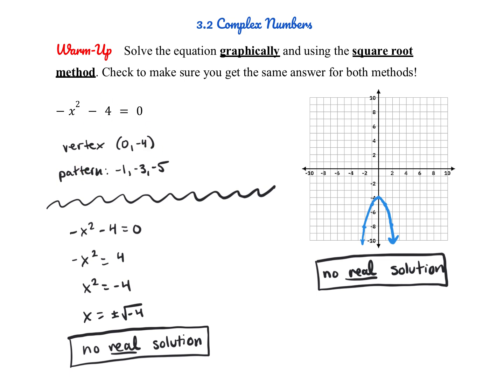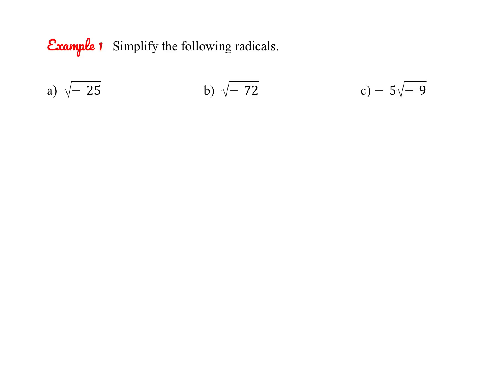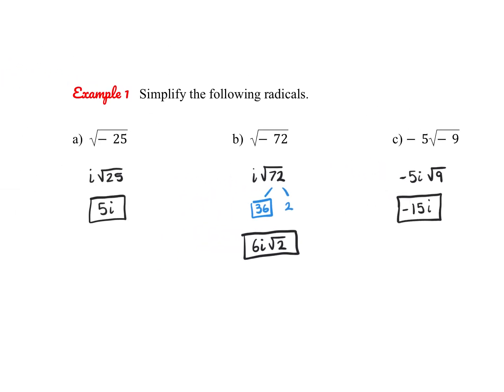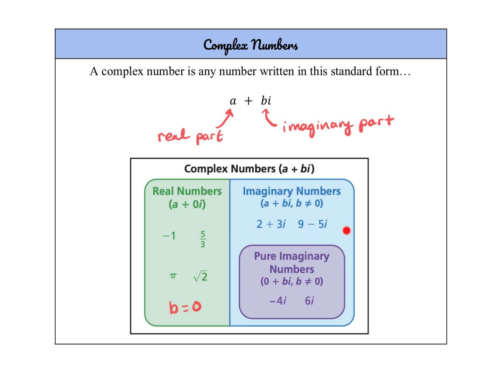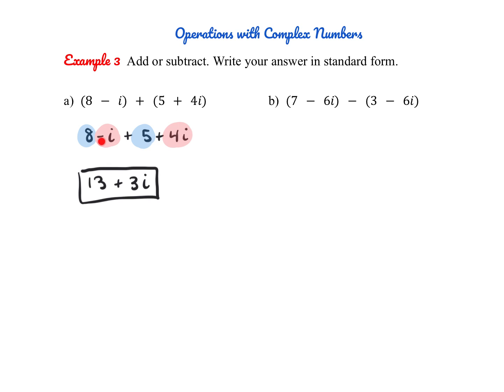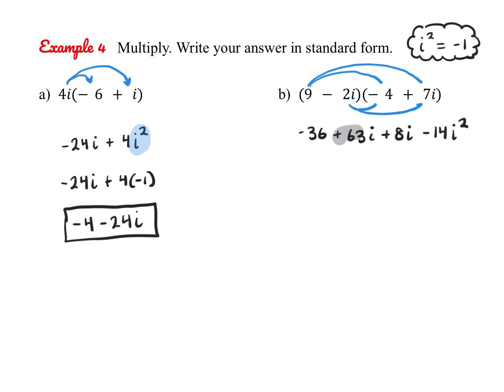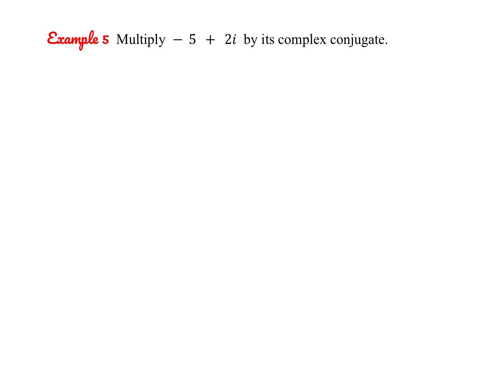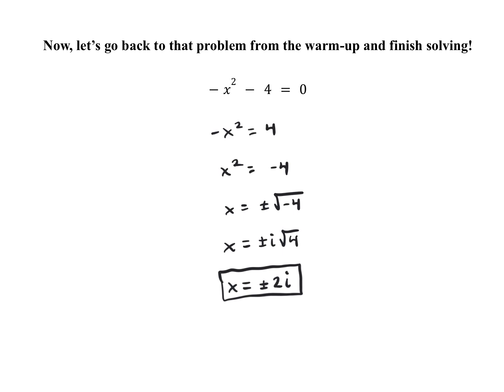3.2 Complex Numbers